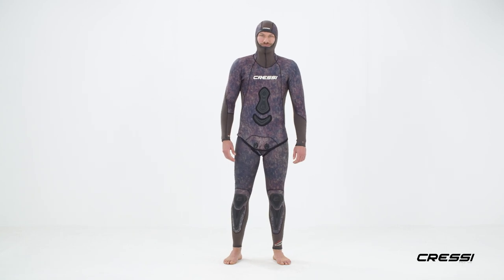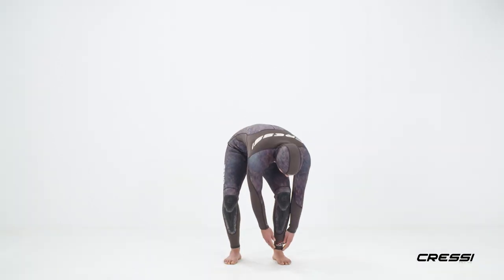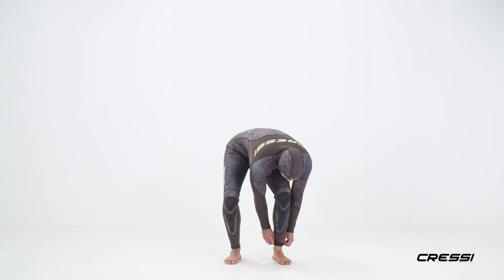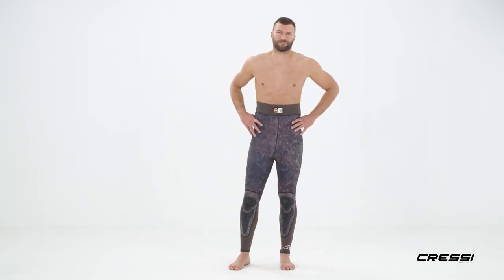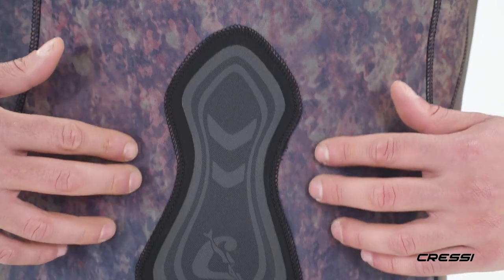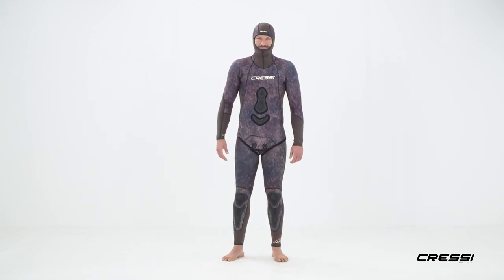INTRODUCING: Seppia Freediving /Spearfishing Wetsuit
Seppia Wetsuit was created with the exclusive Cressi green/brown camouflage pattern, computer-designed to make it more difficult for prey to create solid images, thereby confusing the wearer with the background. Preformed anatomical cut. Jacket with padded reinforcement on the chest. Smooth skin with watertight seals on hood, wrists and ankles. Reinforced anti-abrasion lining on the chest and knees. High-waisted trousers with watertight seals on the ankles and waist.